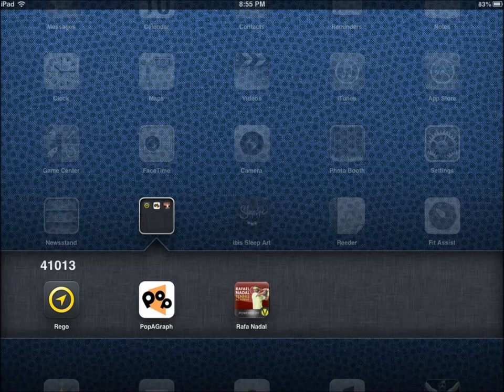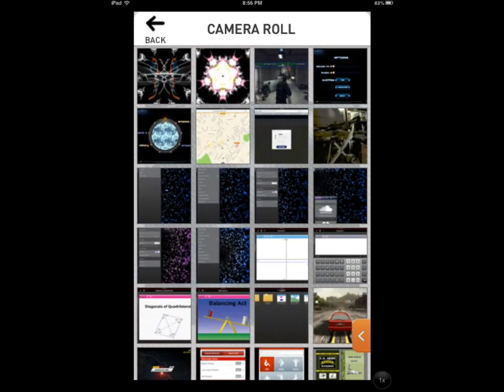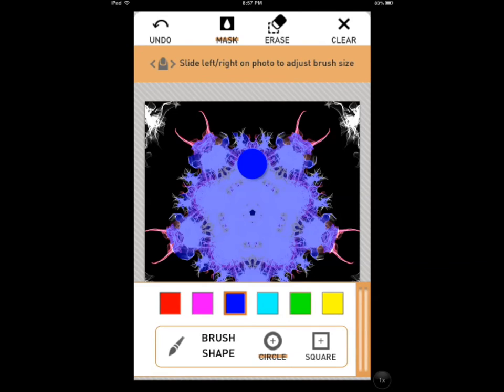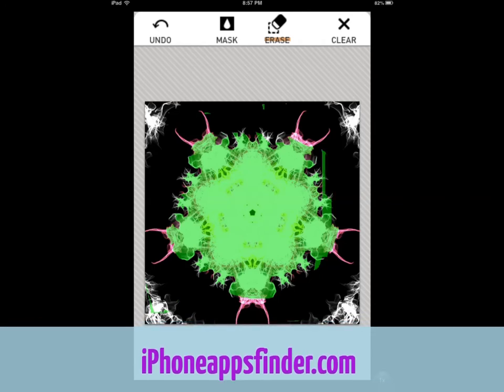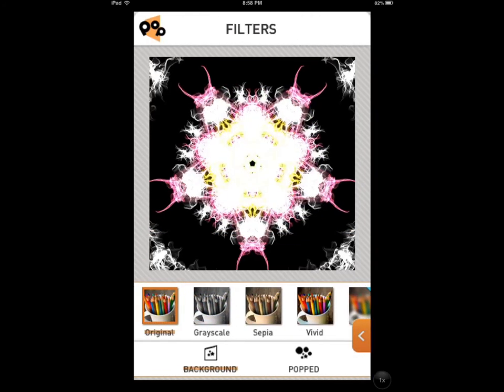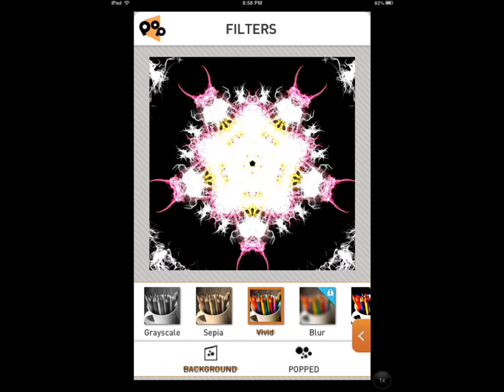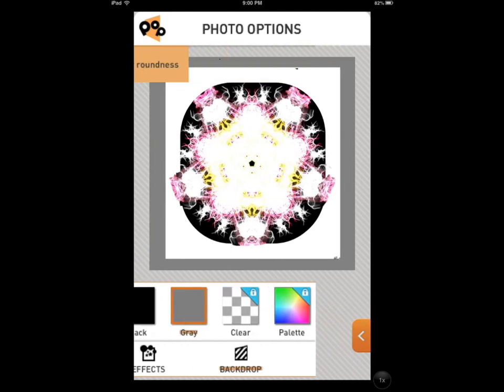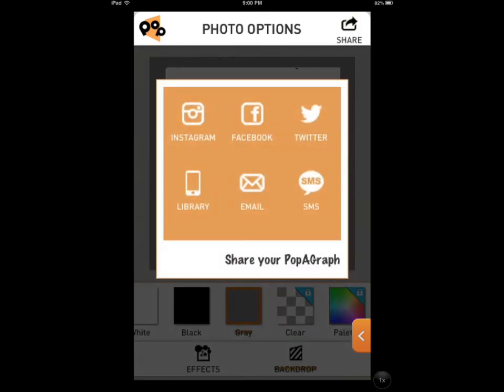PopAGraph for iPhone Review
PopAGraph brings filters and other tools you can use to transform your photos. It has 16 filter effects, undo/redo support, 7 shadow effects, and more. The app is free to start with premium add-ons.